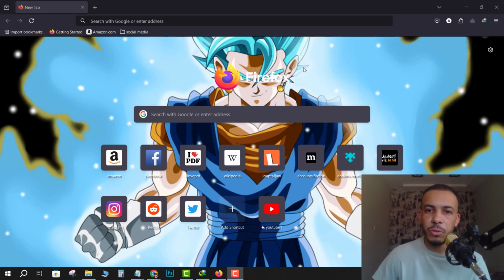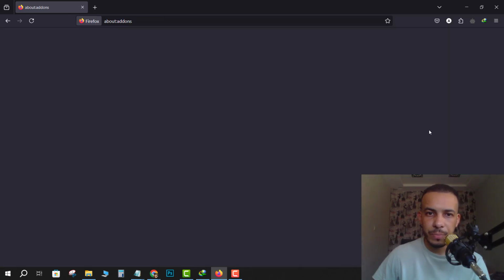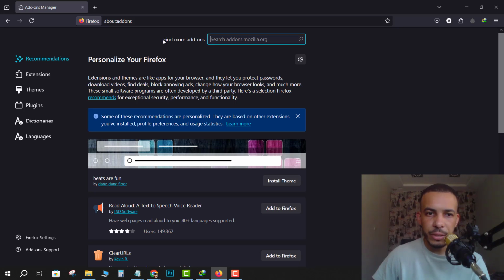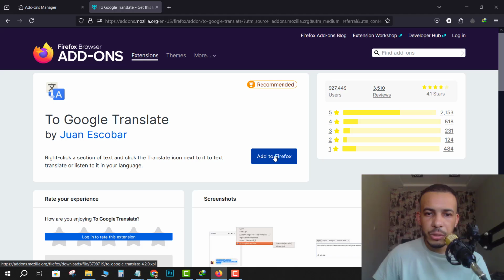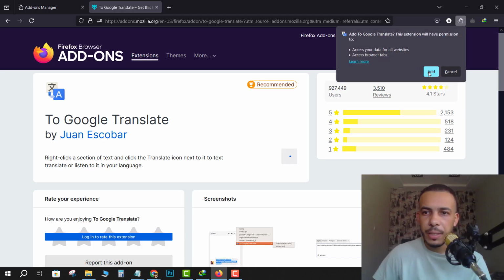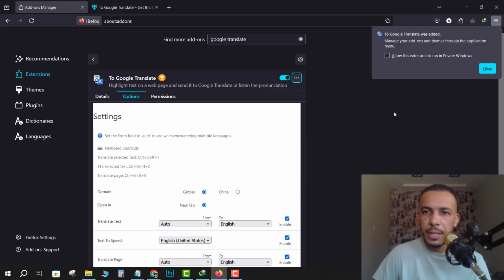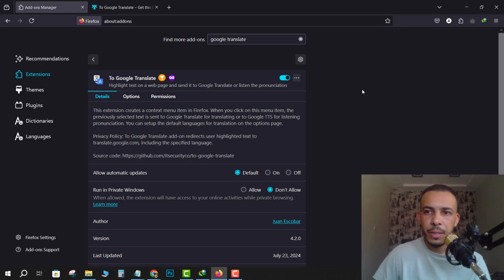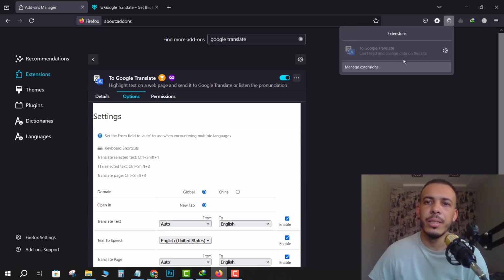How to Add Google Translate Extension in Firefox - Easy to Follow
How to Add Google Translate Extension in Firefox
☕️ SUPPORT
Learn how to add the Google Translate extension to Mozilla Firefox with this easy-to-follow guide. Follow these simple steps to install the extension from the Firefox Add-ons store, allowing you to translate web pages and text instantly. Perfect for users who want to enhance their browsing experience with quick and convenient translations directly in their Firefox browser.